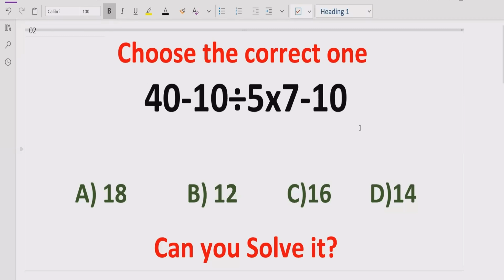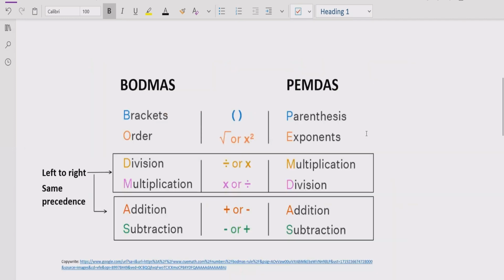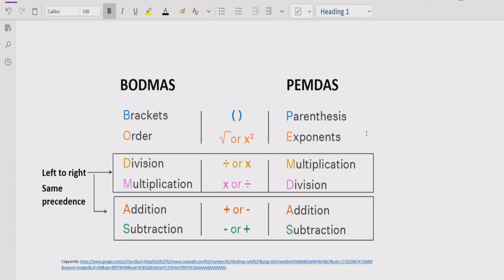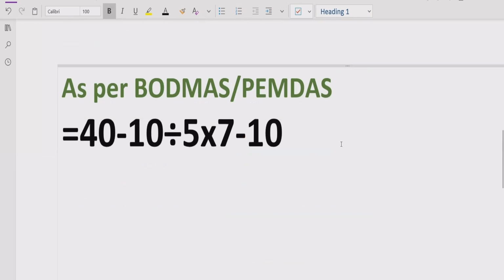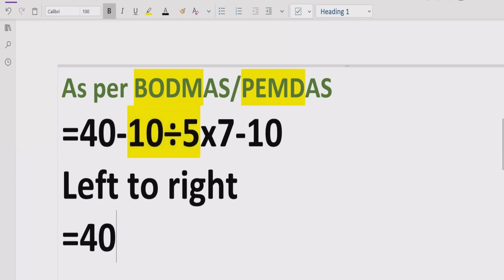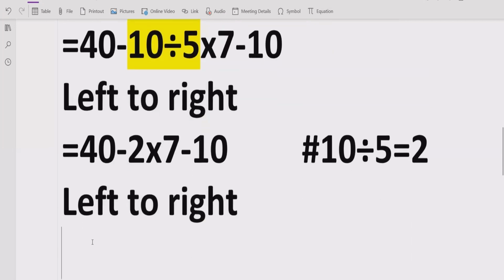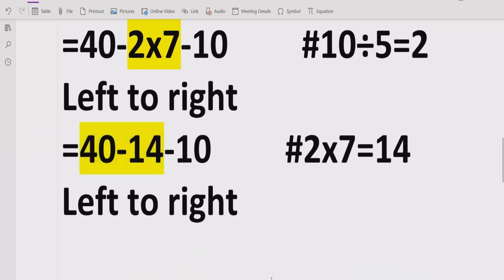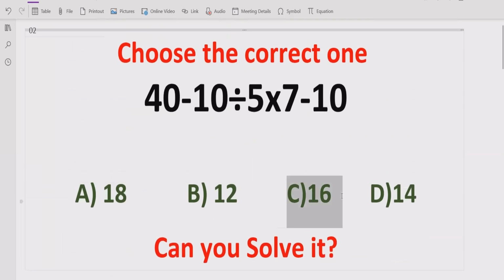Quiz 149 | Which one is Correct? | 40-10÷5x7-10